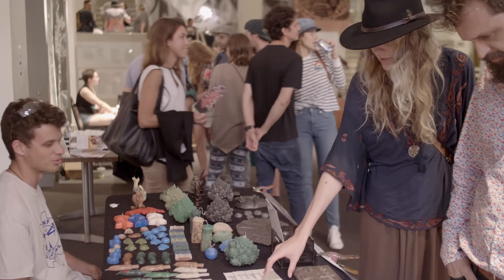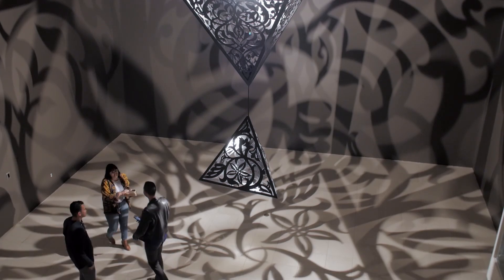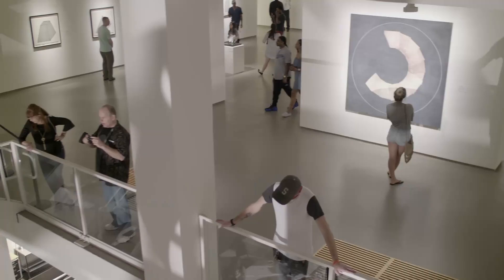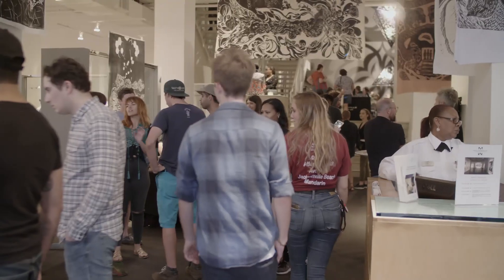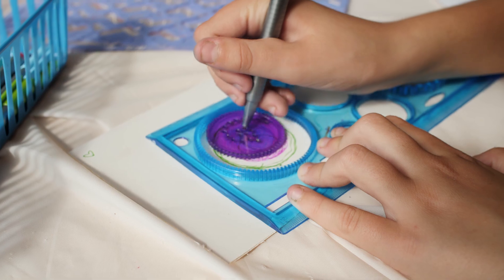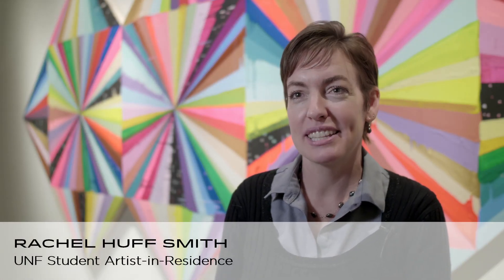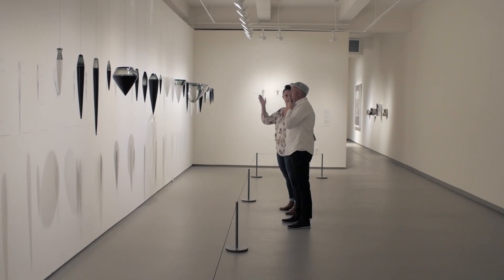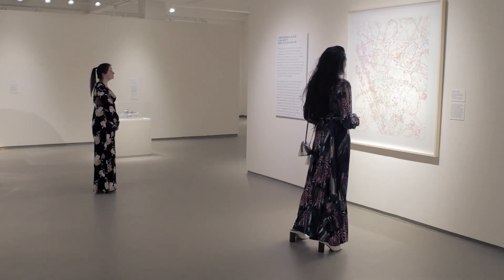MOCA Jacksonville: A Cultural Institute of UNF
MOCA Jacksonville serves the University of North Florida community as a cultural institute through a variety of programs. This video celebrates this unique resource through sharing student experiences. This is a film by UNF graduate, and former MOCA intern, Dan Pike. (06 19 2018)